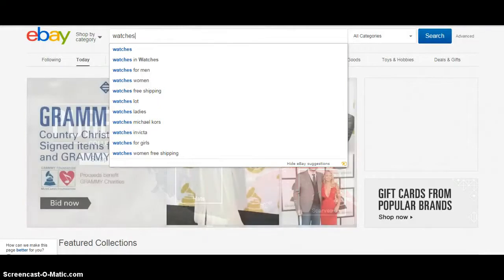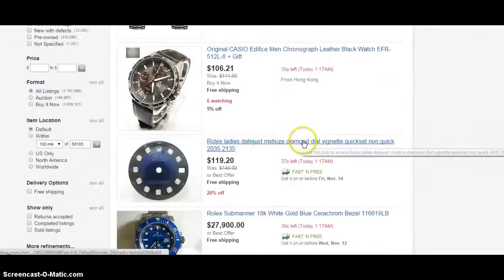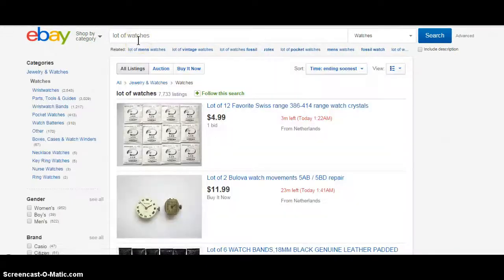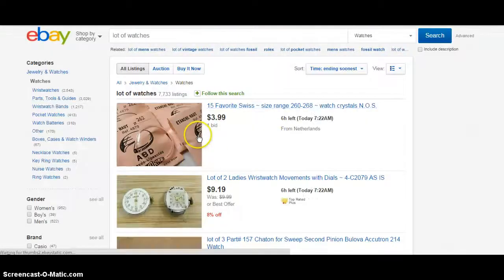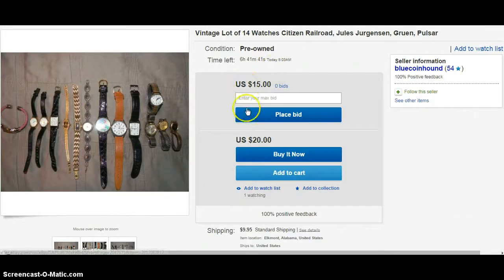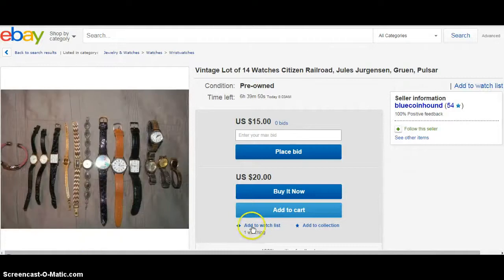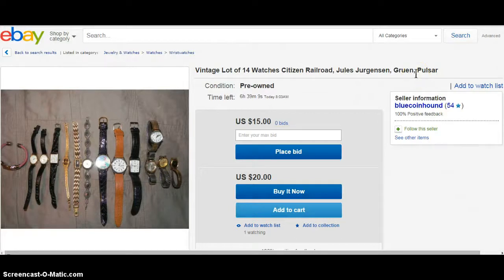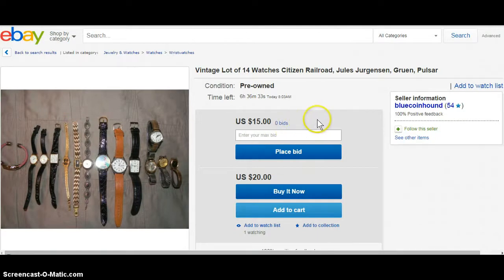Step-by-Step: How to Easily Make Money Selling Watches On Ebay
A powerful step-by-step guide detailing exactly how to make money by selling watches on Ebay. This video will guide you through the process of exactly what you must do to earn cash in your own online reselling business.

For another very quick and simple method that you can execute in your spare time - simply by conducting every-day, ordinary internet searches, check this out RIGHT NOW: